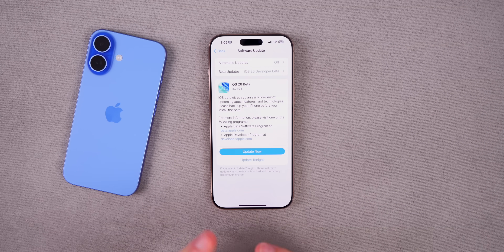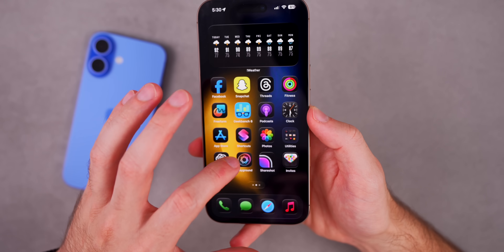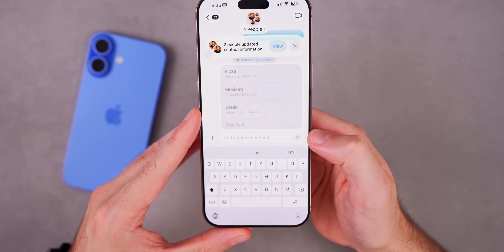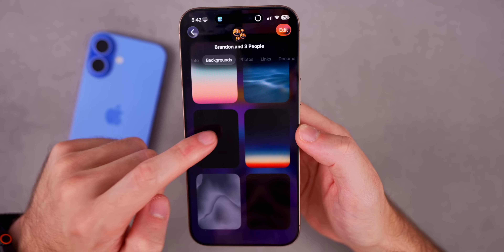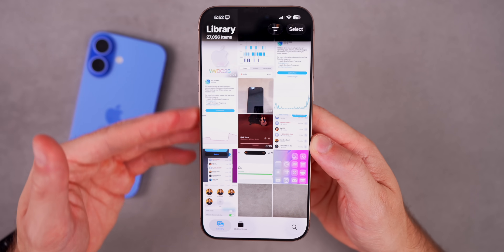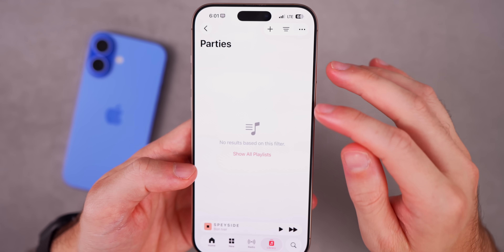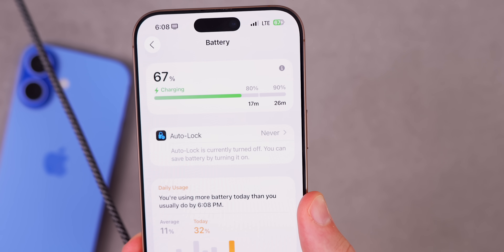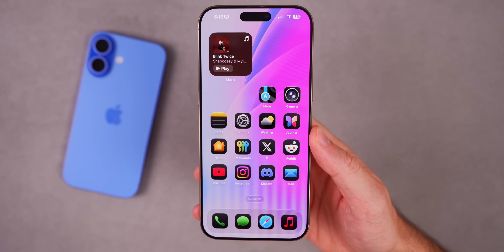iOS 26 - 20+ NEW Standout Features!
iOS 26 - 20+ NEW Standout Features! | iOS 26 Features & Changes

Apple just dropped iOS 26 Beta for the iPhone and it's jam-packed with a lot of new features and changes, along with a radical redesign! Here's what features stood out to me within the first hour on iOS 26 Beta 1. Enjoy!

*Chapters:*
0:00 iOS 26 Beta 1 is here!
0:24 iOS 26 Redesign
2:21 This is design mastery
2:40 Folders
2:50 Lock Screen
4:33 Messages
6:13 Auto Translate Messages
6:39 This makes group chats more fun
7:39 Typing in Group
7:58 Live Translate8:23 Floating Tab Bar
8:48 Camera Redesign
10:26 Apple FIXED the Photos app!
11:35 Circle to Search on iPhone
12:39 Music app redesign
13:29 AudioMix is better than expected
14:16 AirPods features
15:10 Late Night Mode
15:31 Battery Intelligence
16:31 Adaptive Power Mode
16:55 This shouldn’t be a standout feature
17:21 Preview app
17:50 Games app
18:23 Custom snooze
18:23 Action Reminder
18:41 A lot more to come